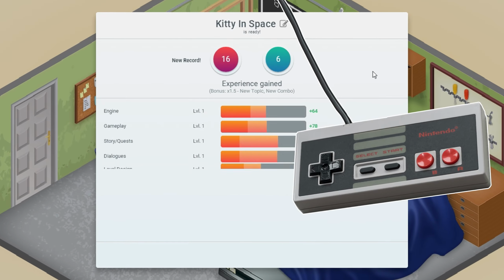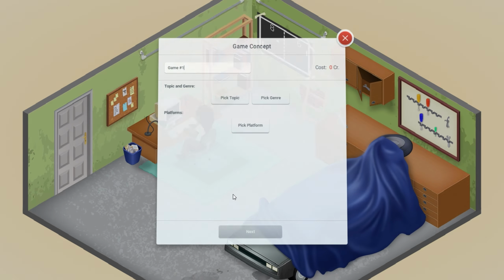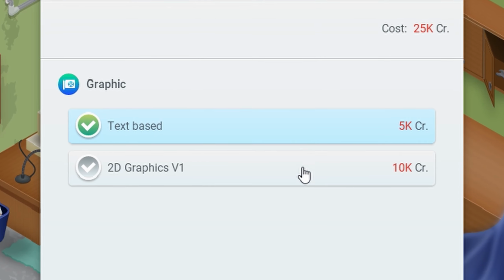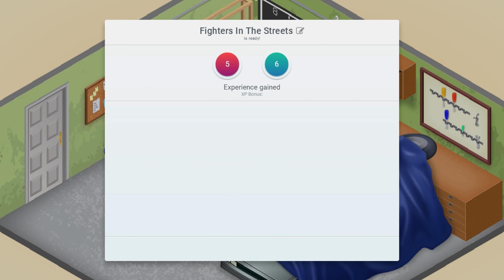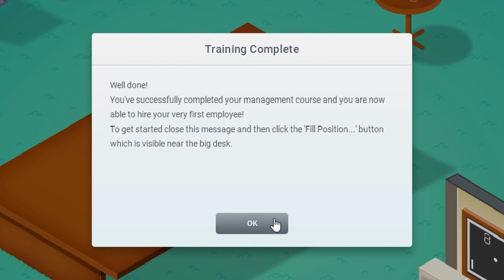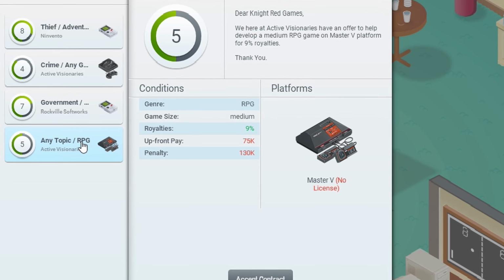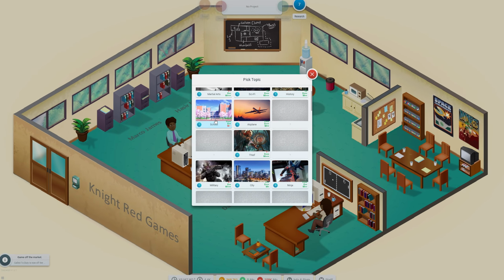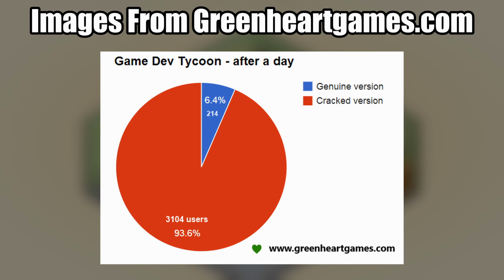Bite Size Look - Game Dev Tycoon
This is Bite Size Look, a quick look and review of a smaller game that I enjoy.

Today I'm covering Game Dev Tycoon. A video game about game development. In all it's glory. Make games, get reviews, fulfil contracts, get publishers, research, create custom game engines, manage staff, train yourself and so much more.

Make small games to AAA titles over the course of your career in this Roguelite Game Development simulator game.

It's a personal favourite of mine so where better than to start my new series.

It really helps out and lets me know these videos, that require a huge amount of time and effort, are worth it.

Most others courtesy of free unsplash.com creators below. Thanks You!
John Mcarthur, K Mitch Hodge, Mukuko Studio, Palle Knudsen & William Warby

Timestamps
0:00 Welcome To Game Dev Tycoon
0:10 Intro To Bite Size Look
0:27 Game Dev Tycoon Details
0:44 Beginning
0:53 Game Start Settings
1:17 TAG Mod
1:32 Starting Out
1:40 Making Your First Game
1:45 Genre
1:50 Topics
2:03 Platforms
2:20 Hints
2:25 Starting Development
2:50 Development
3:17 Orbs & Sliders
3:28 Nearly Finished
3:40 Released & Reviews
3:52 Fans
3:58 Reports & Experience
4:05 Contracts, Audience & Marketing
4:23 Research & Custom Engines
4:29 Balancing Gameplay
4:48 Moving Office & Breakout Game
5:00 Staff & Training
5:24 Staff Aspects
6:03 Publishers
6:16 Publisher Royalties
6:25 Don't Repeat
6:30 Sequels
6:39 Medium Games
6:50 Balancing Workload
7:10 Discover & Experiment
7:45 Discover More
7:55 Game Dev Is A Roguelite
8:05 Pirate Mode Story
8:40 One Day After Release
8:51 Game Dev Success
8:57 Pirate Mode Gameplay
9:12 Thanks For Watching